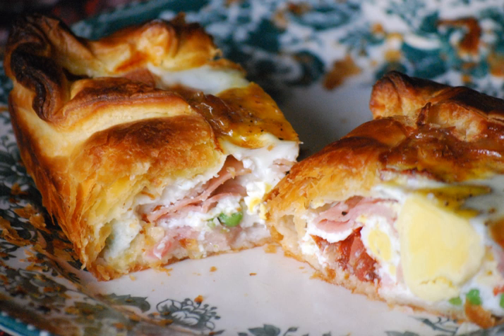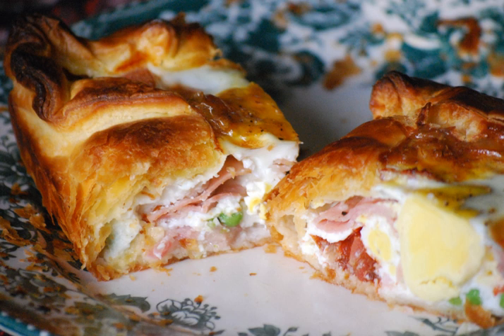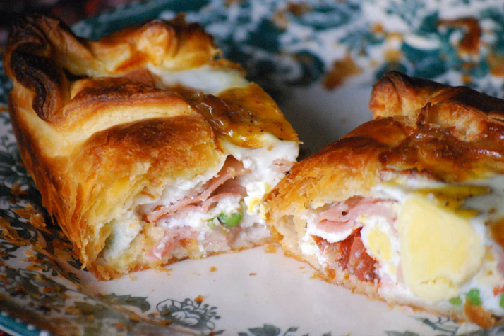Bacon and egg pie | Wikipedia audio article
This is an audio version of the Wikipedia Article:
Bacon and egg pie

00:00:18 undefined
00:01:08 undefined

- Socrates

SUMMARY
The bacon and egg pie is a savoury pie consisting of a crust containing bacon, egg and sometimes onion, peas, tomato and  cheese. Bacon and egg pie may be served with ketchup, and some versions have a rising agent such as baking powder mixed into the egg to make a fluffier filling.